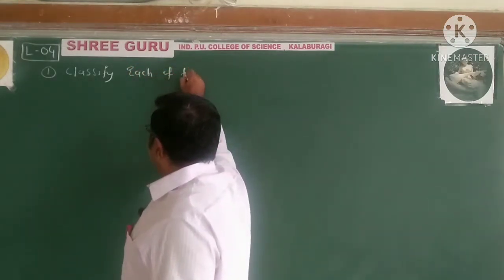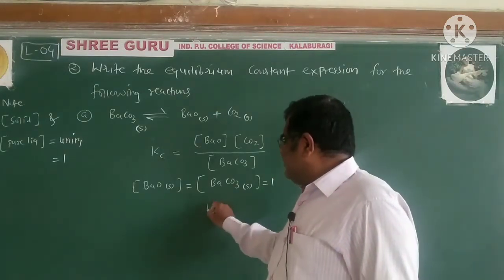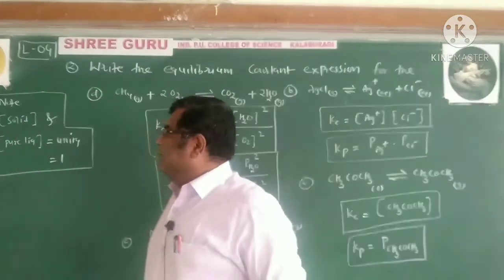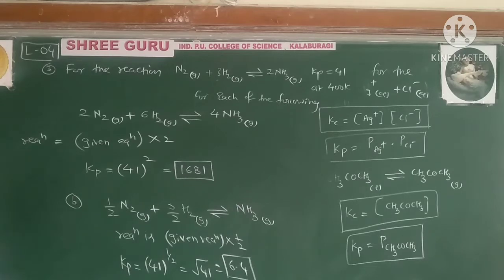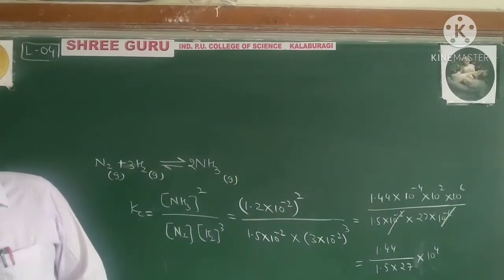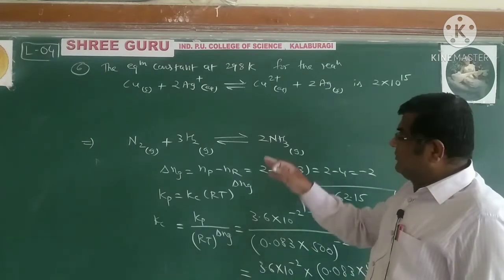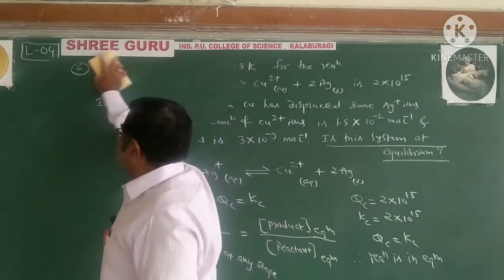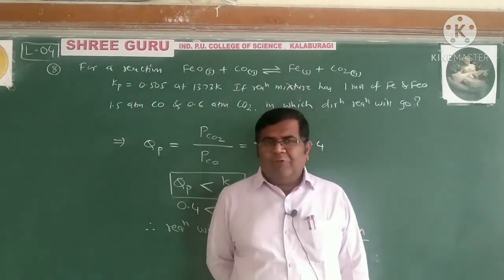PUC -1, CHEMISTRY -LECTURE 4 - TOPIC: EQUILIBRIUM | By, AK Sir